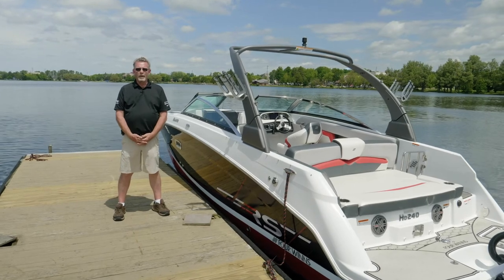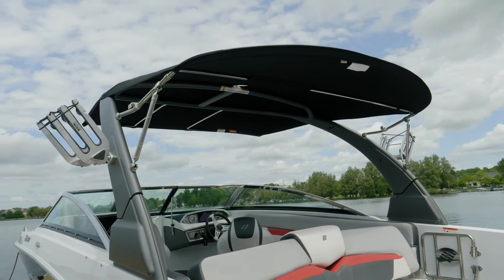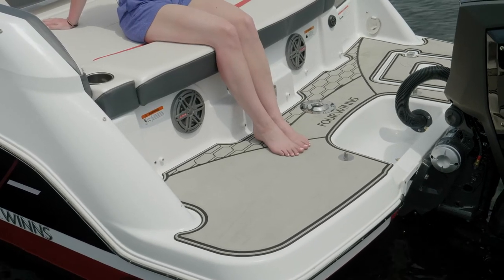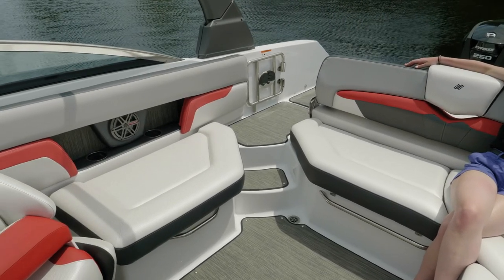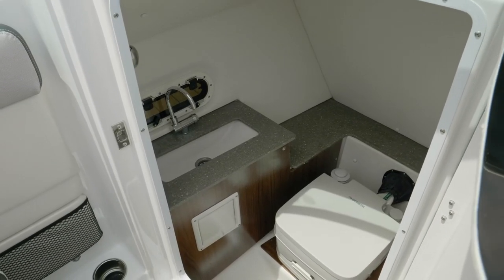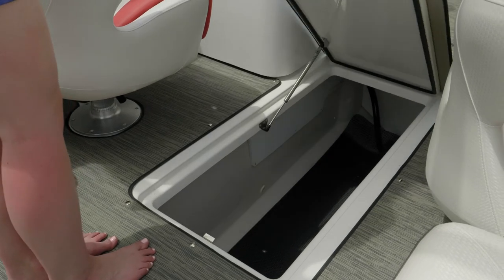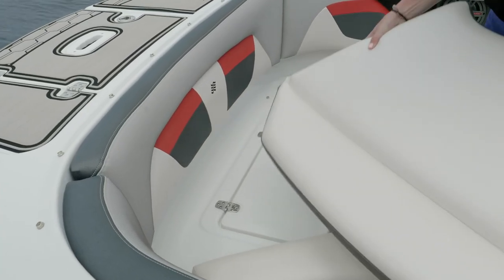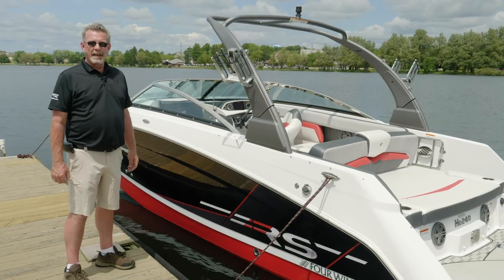Four Winns HD 240 RS OB Walk-Through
Take the summer into your own hands with the HD 240 OB RS. The new RS color schemes and graphics give this boat the sporty, edgy look you’re after while maintaining the highest level of comfort and satisfaction you’ve come to expect. Remarkable features include spacious swim platforms, dual swim ladders, stern lounge seating, and a standard custom trailer that'll take your ventures to new waters.